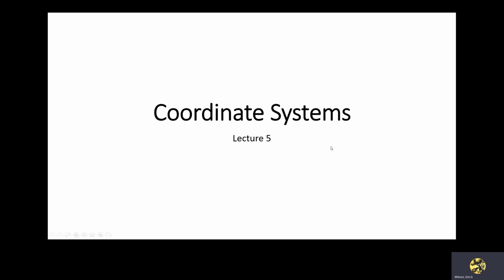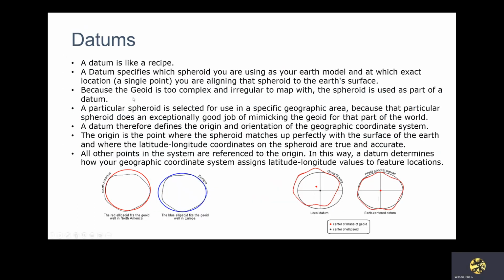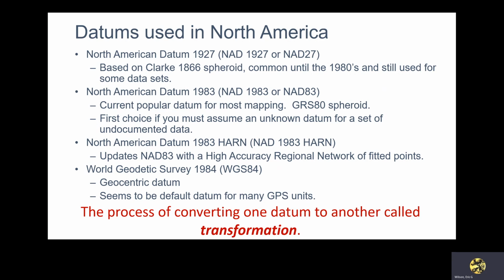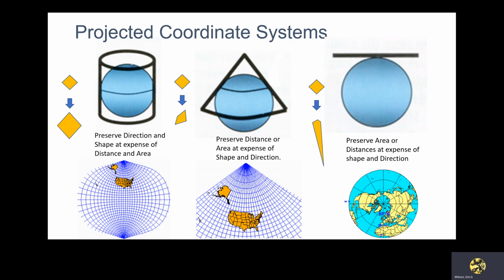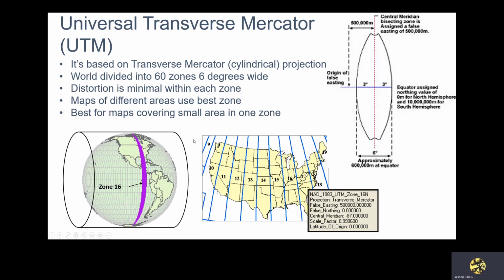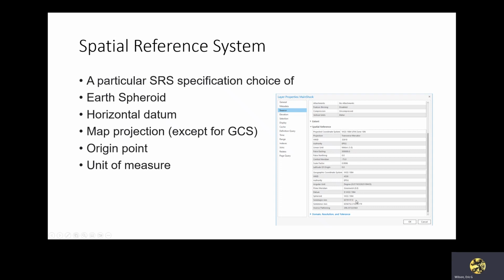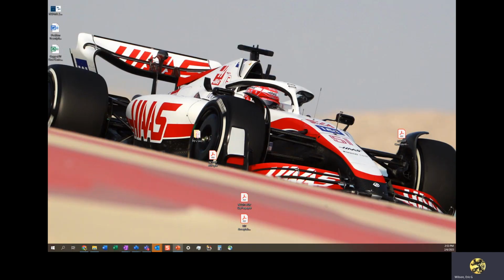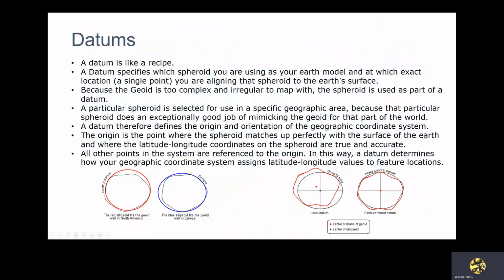Geom 310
Coordinate Systems